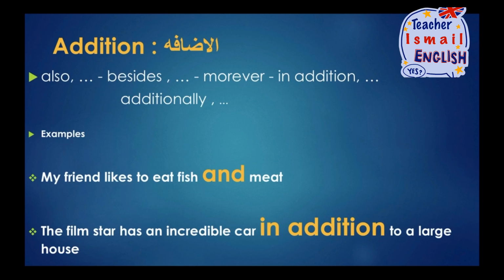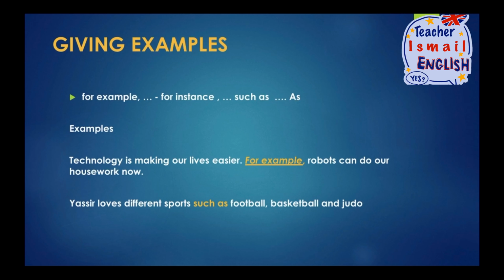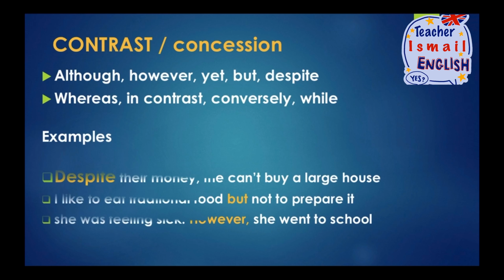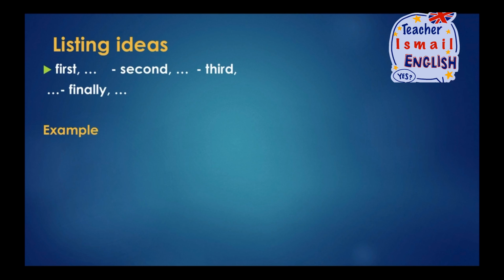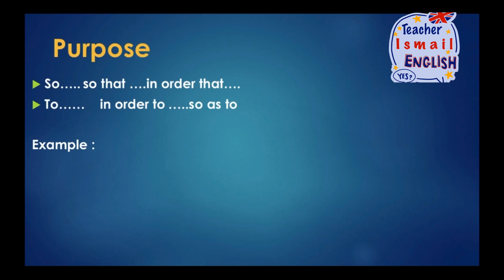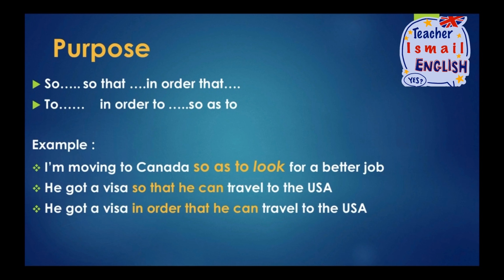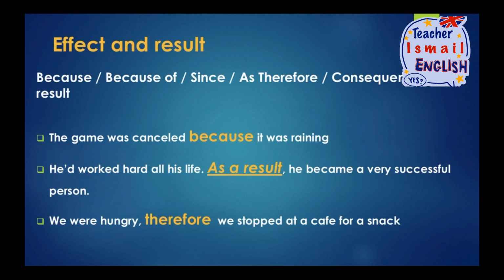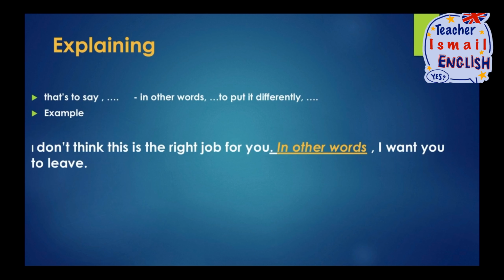Writing : Linking words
this video about the Linking words. How  should we use linking words in our writing.